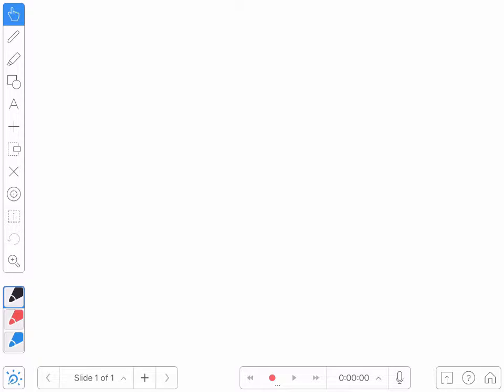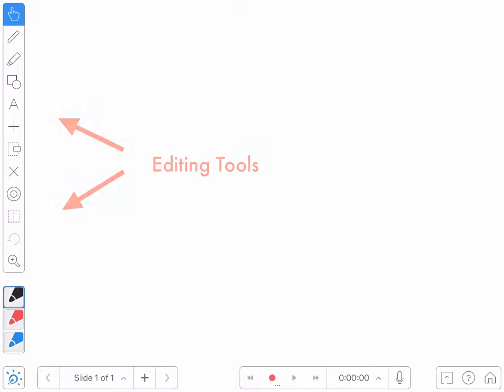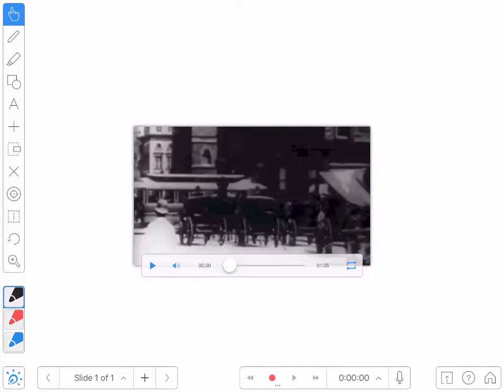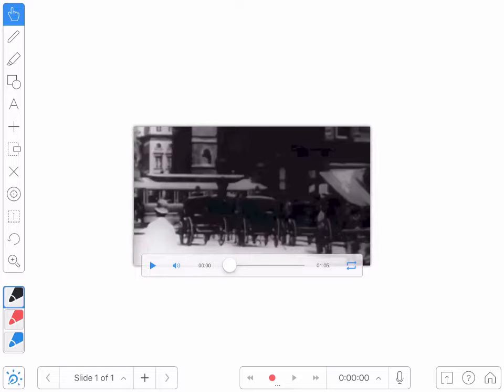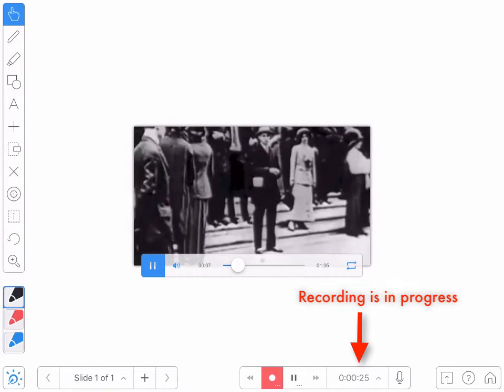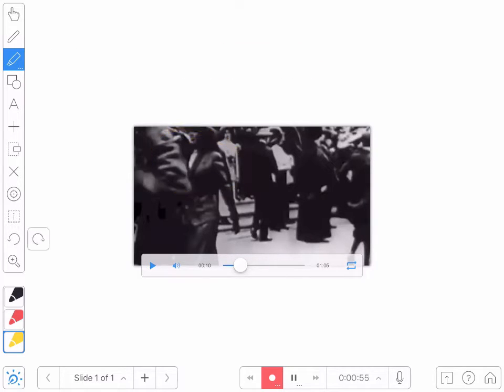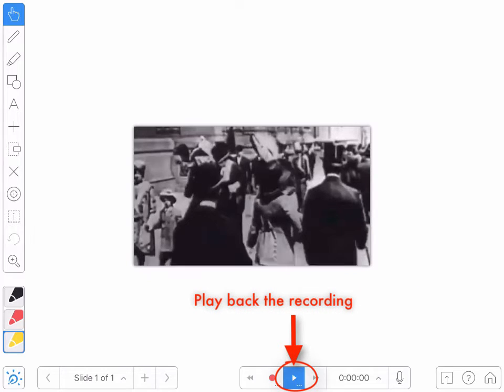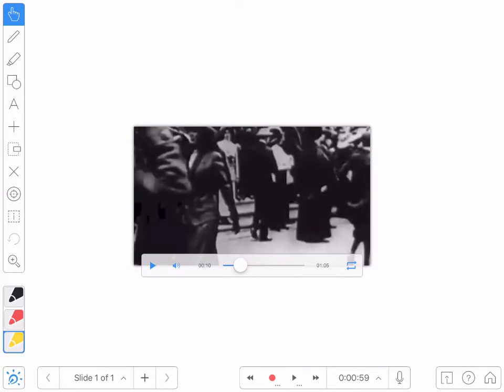Annotating a Video in Explain Everything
This tutorial shows you how to annotate and comment on an existing video using the Explain Everything app. This is a partner video for the book, "40 Simple Ways to Inspire Learning with Mobile Devices". for more information on the book.